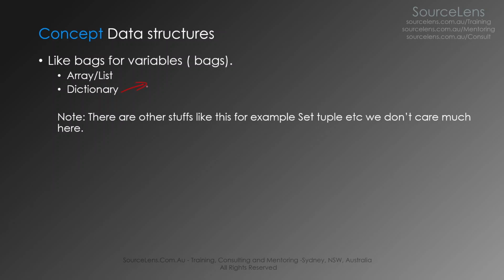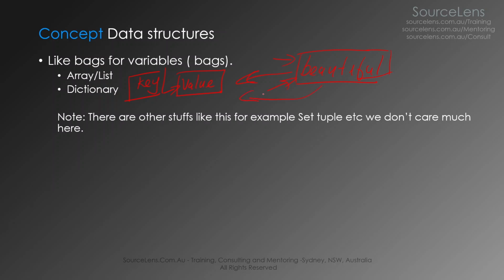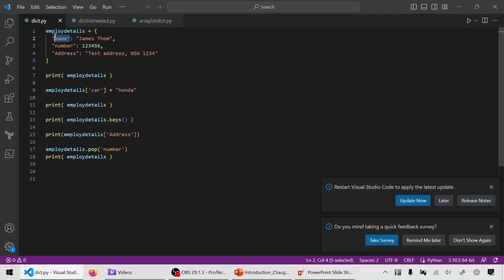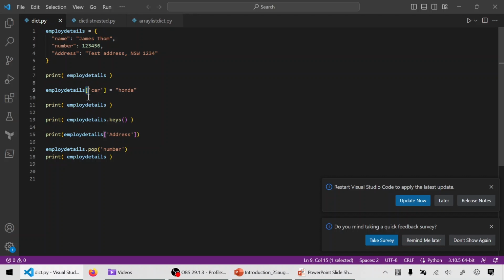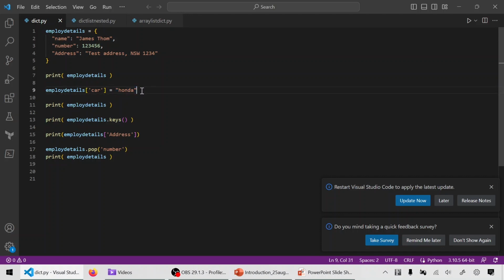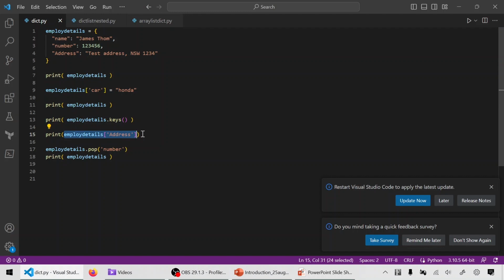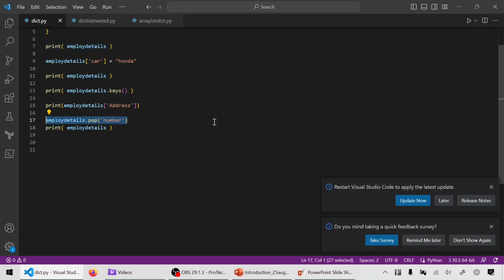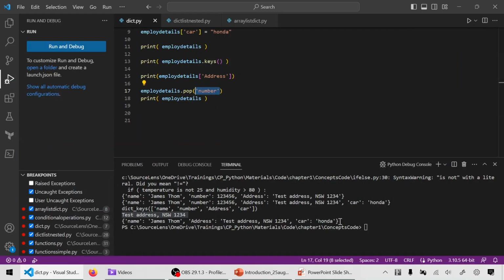Different Python Dictionary Methods - Part 35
Link for the entire course:
    DECEMBER2025

Here we will have a look into the theoretical part of dictionary.

We will also discuss the properties of dictionary as well.

This video also summarizes the concept of Dictionary